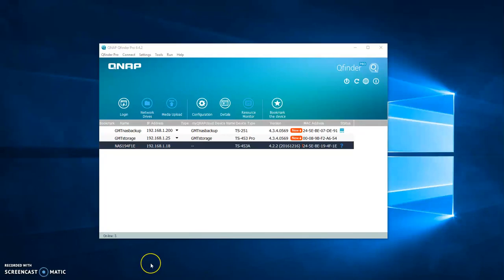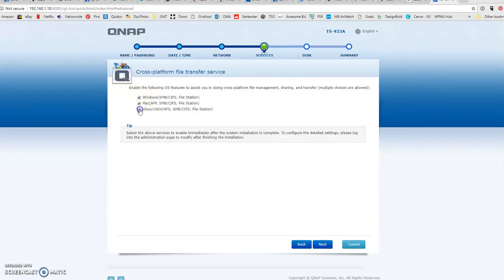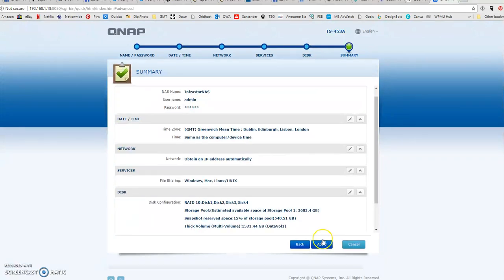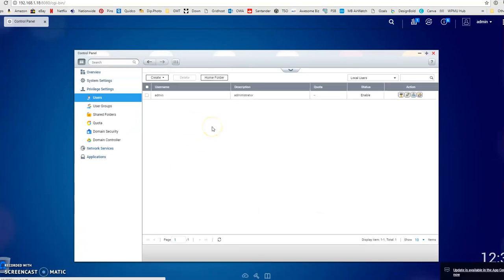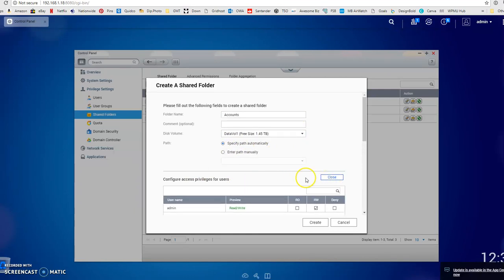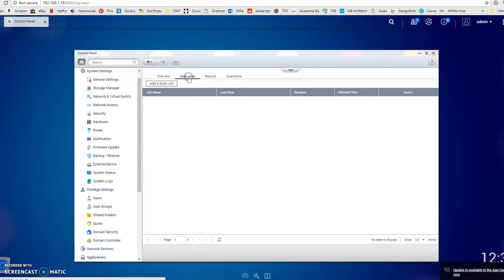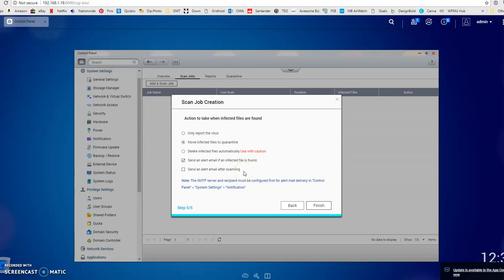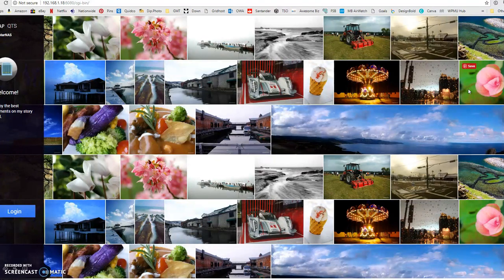How to set up a QNAP Server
How to initialise and set up a QNAP NAS server (Network Attached Storage)